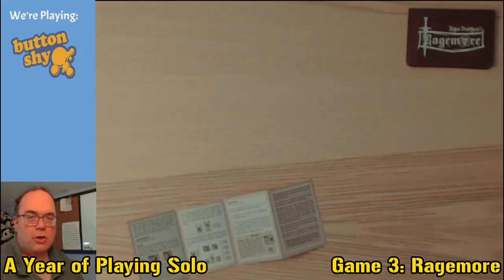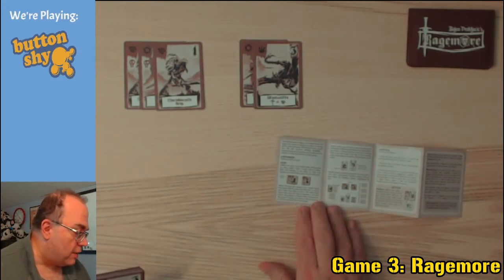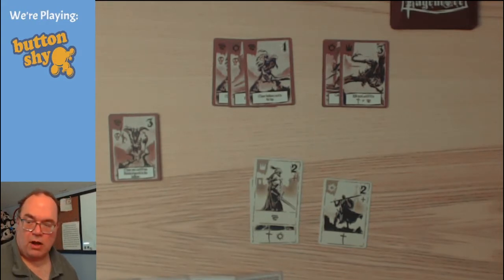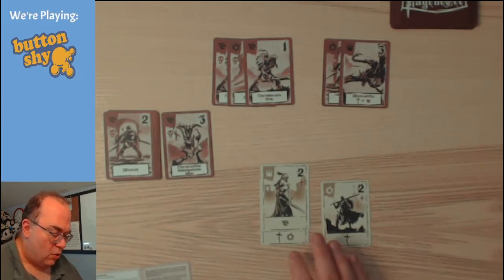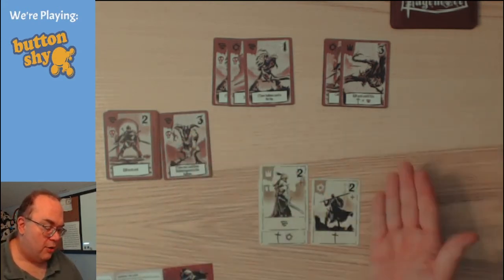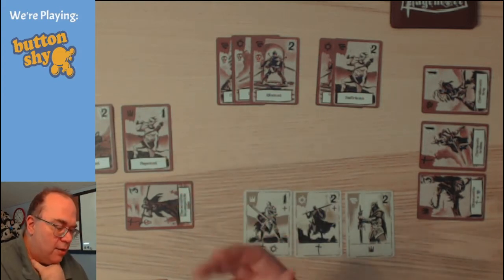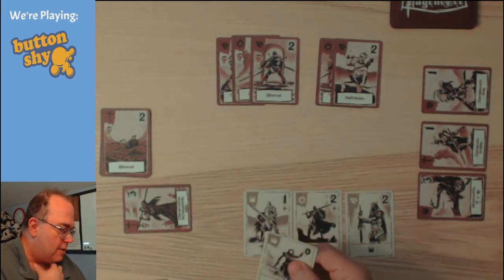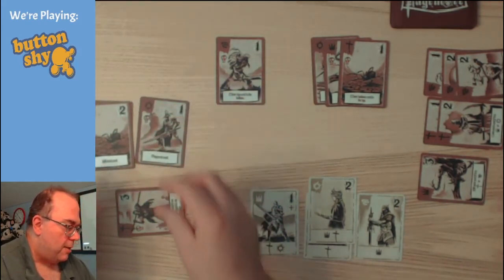A Year of Solo Board Gaming Day 3: Ragemore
I continue my exploration of Button Shy games with this medieval set-matching game. Will this game make me rage-quit, or leave me wanting more?